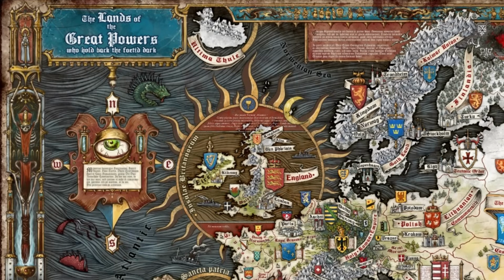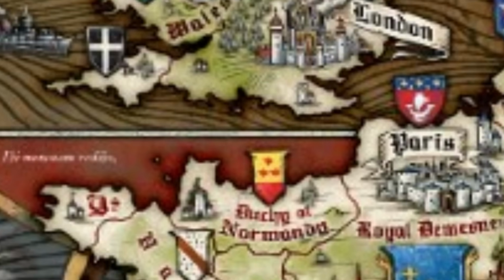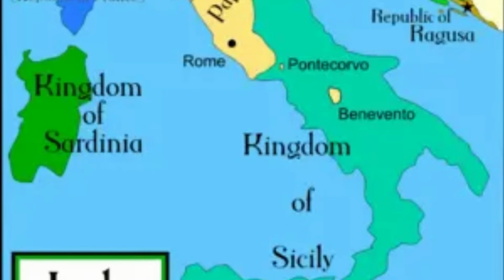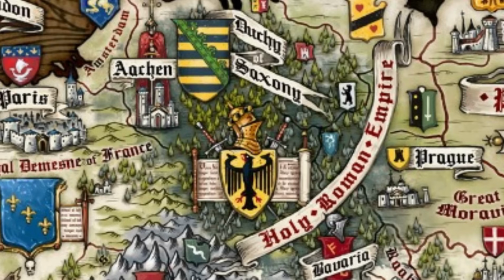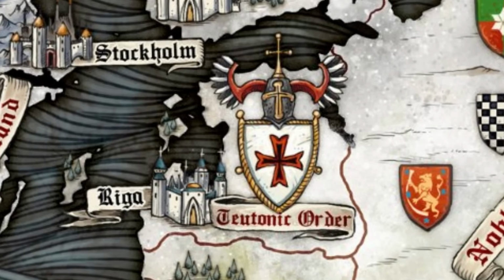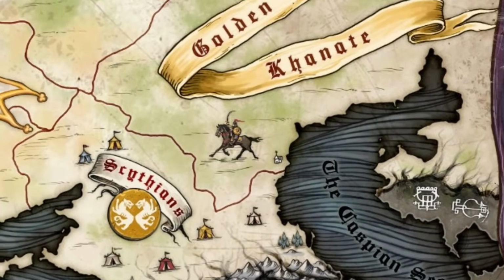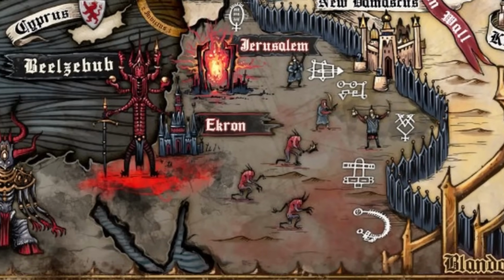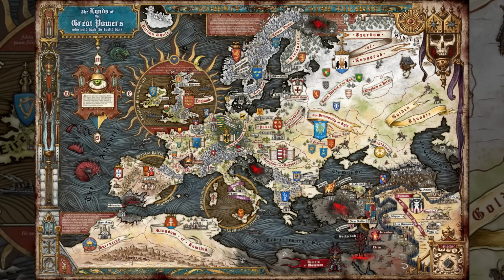The Map Of Trench Crusade : Every Faction Lore and History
So its finally here the map of trench crusade, and with it a lot of lore. In this video I take a deep dive in to the history and lore of every faction and country on the map.